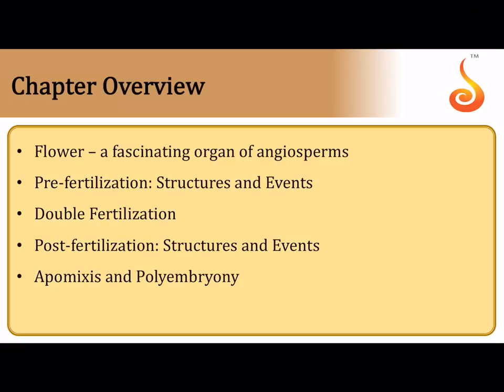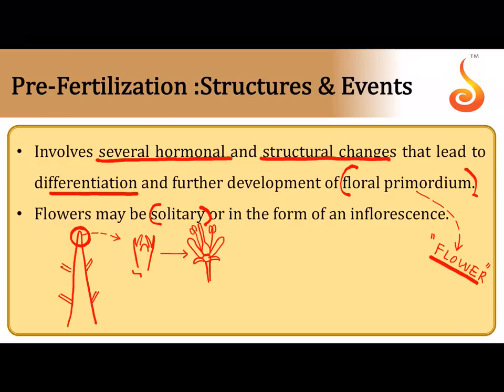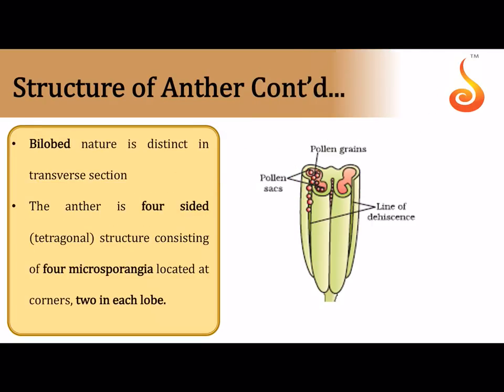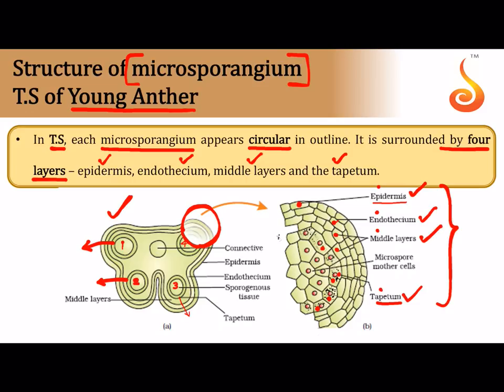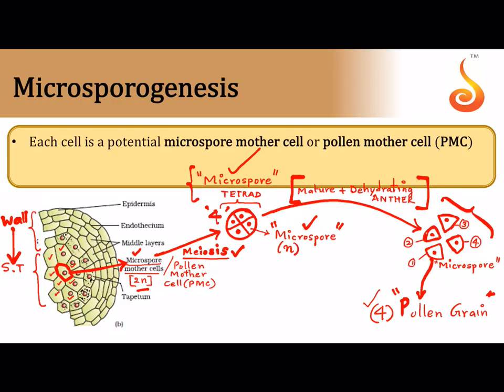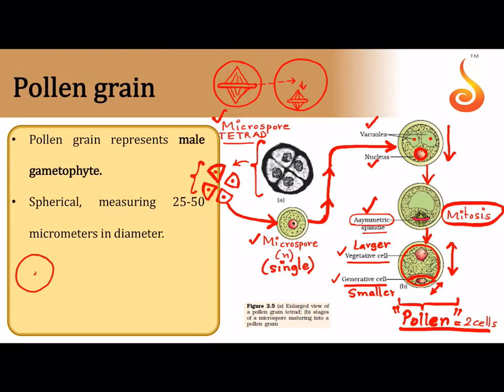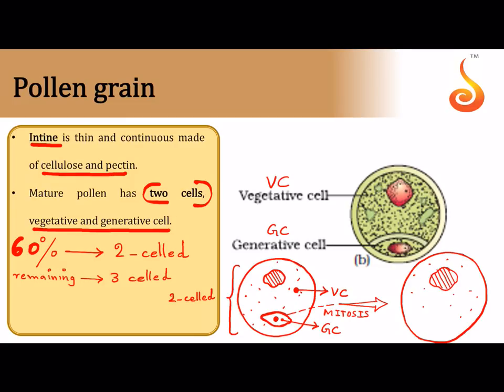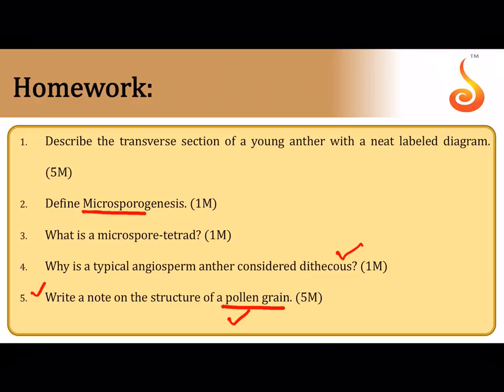Deeksha Online | PU 2 | Biology | Sexual Reproduction in Flowering Plants | 13-04-2020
Welcome to Deeksha Online Classes for Karnataka PU 2 with Real Time Doubt Clarification! This lecture will cover the chapter — Sexual Reproduction in Flowering Plants. We are sure you will have an effective learning experience.